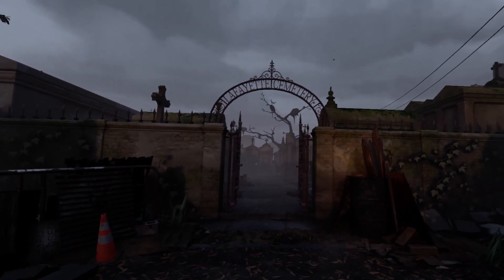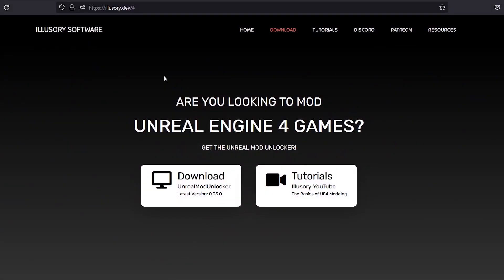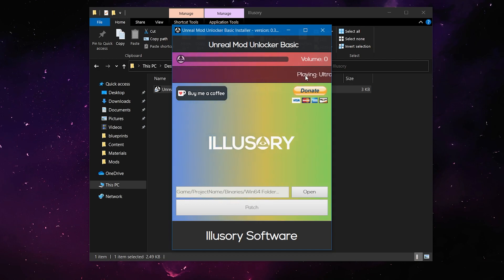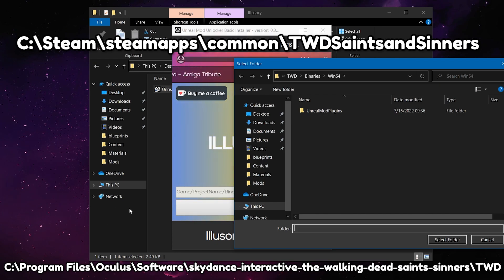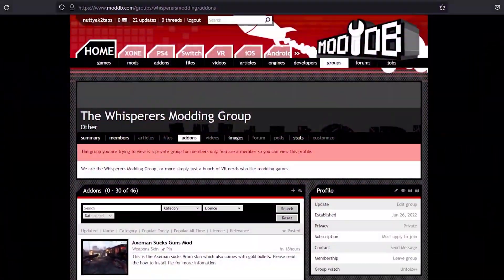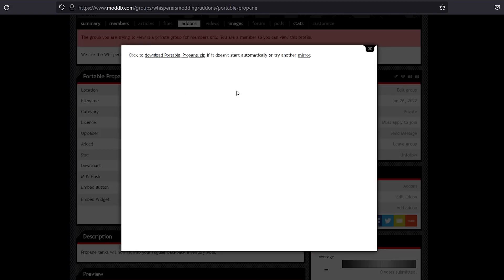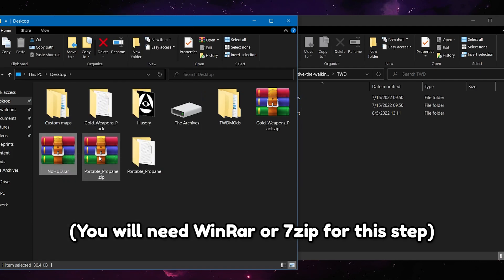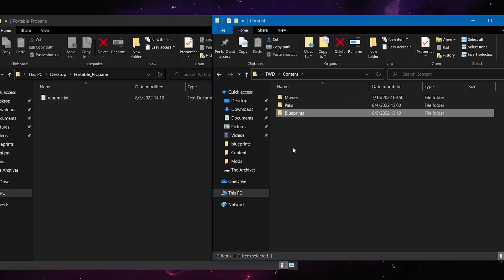TWD MODS ARE NOW HERE! - How to Install Mods for Saints and Sinners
The long awaited day is finally here, genuine mods are now available for download right now! Check it out:

How to install mods:

Step 1 - Patch your game with Illusory (The path to patch is GAMEDIRECTORY\Binaries\Win64
Step 2 - Download and unzip the mods of your chosing
Step 3 - Place the folders within the initial mod folder inside your Content directory in TWD.

And that's it! Enjoy!